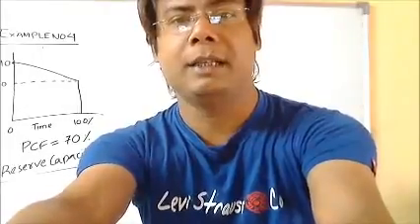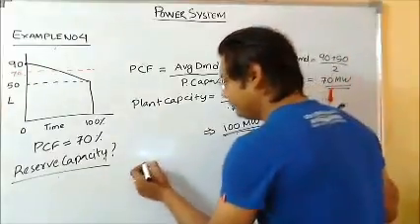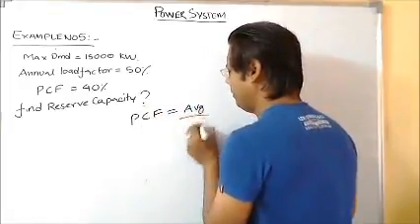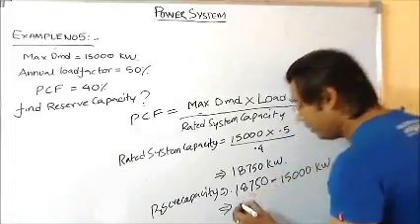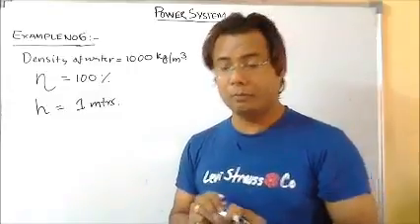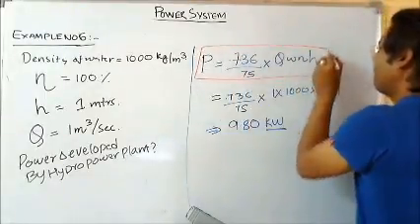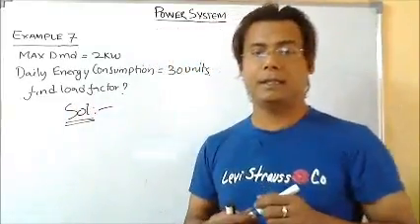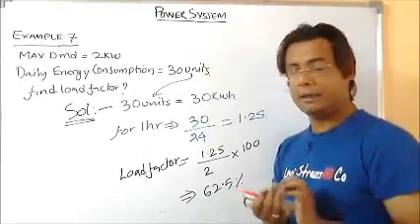Power System Analysis Video Lecture Part 12 for IES, GATE & PSU Students